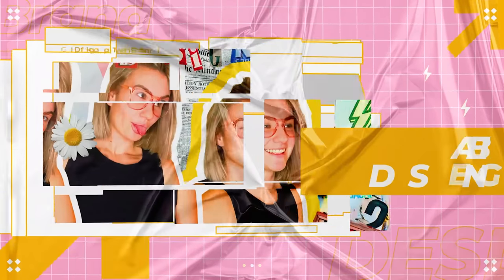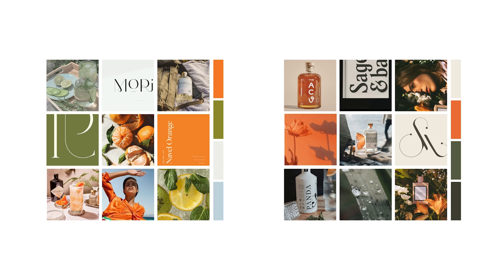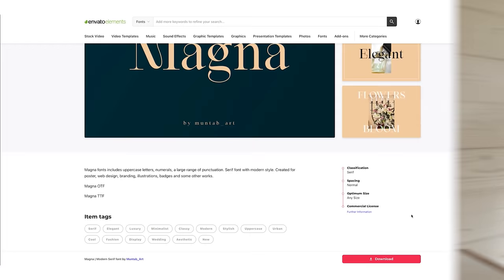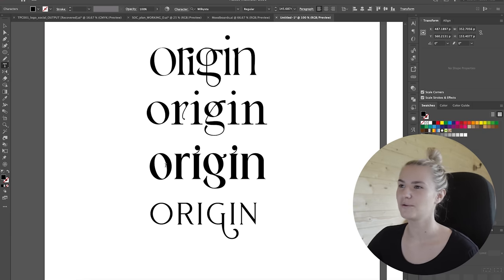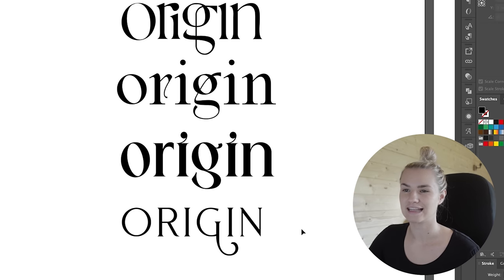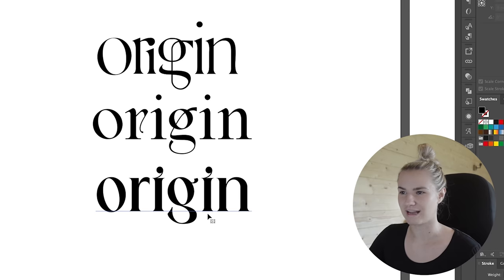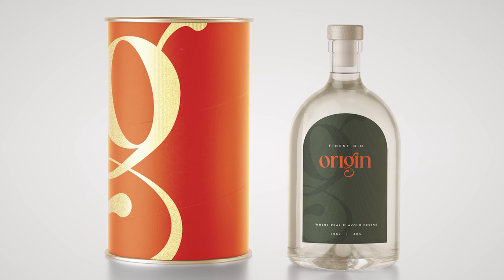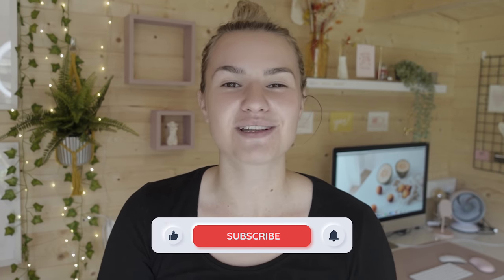Designing A Visual Identity From Scratch!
Timestamp:

00:00 Introduction
01:40 The Name
02:35 Finding some fonts on Envato
04:01 Choosing the typography
07:48 Skillshare Classes and Free Trial
09:10 Manipulating typography
11:00 Logo Mark and Variations
12:28 Colour Palette
13:43 Brand Pattern
15:33 Finding Mockups
15:55 Gin Label
17:00 Brand Reveal
17:21 Outro